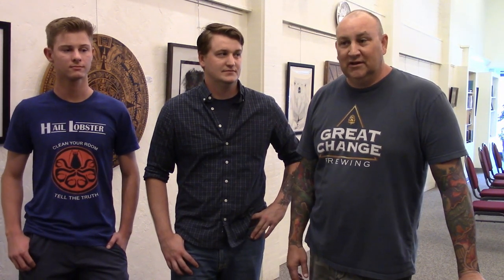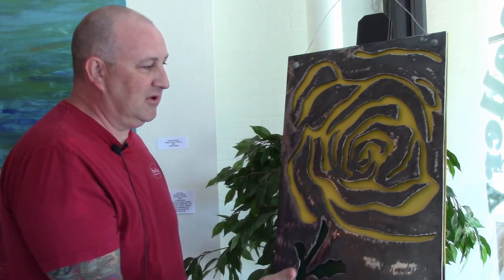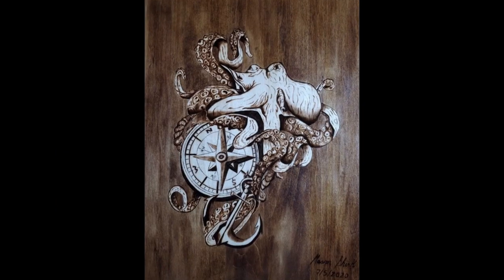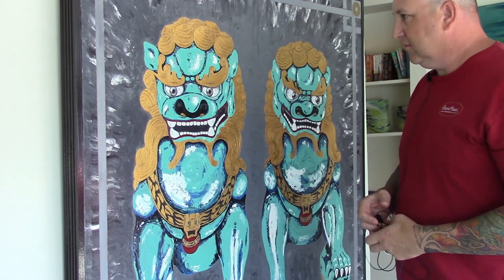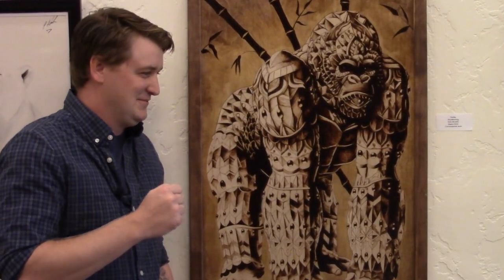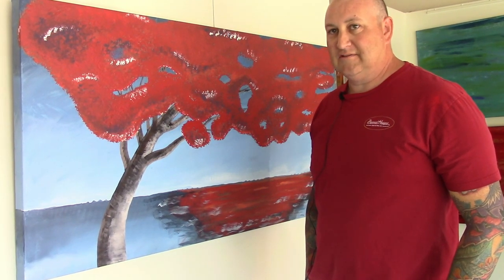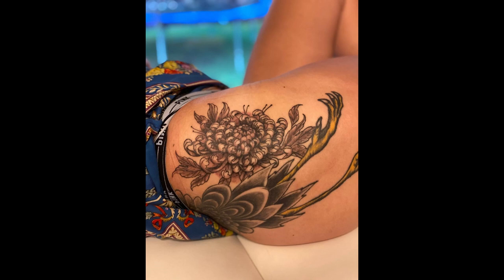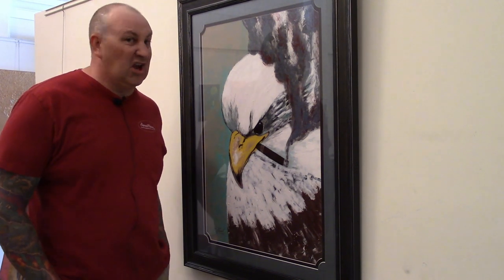Mix of Mediums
The July-August show at the Brandon-Mitchell Gallery in Visalia, CA. A father and son show.